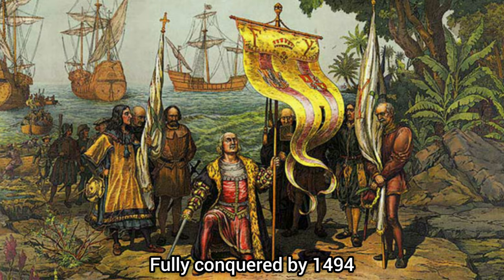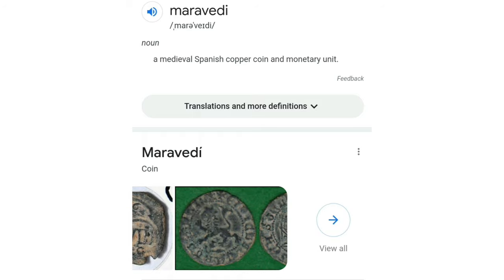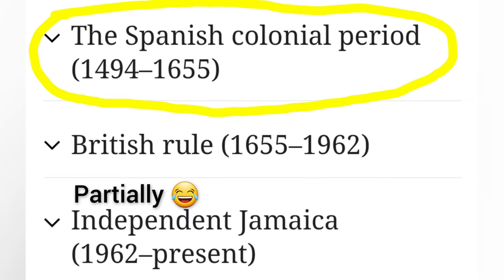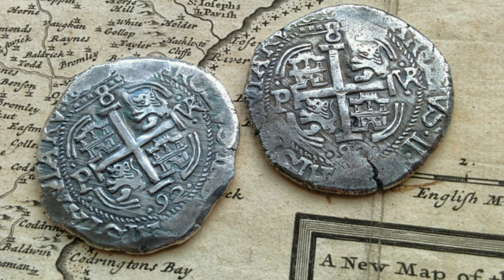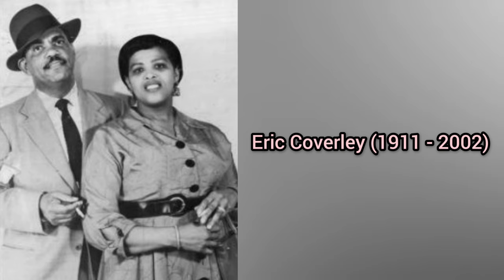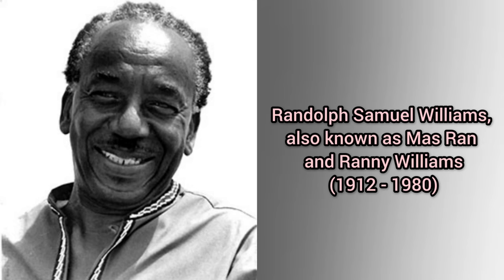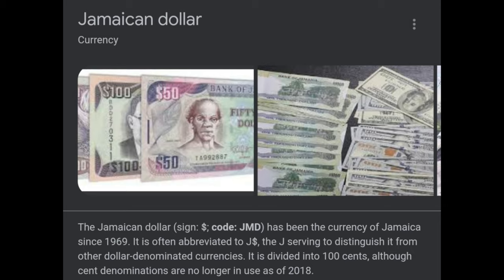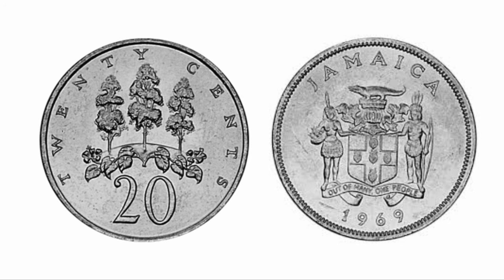History of Jamaica's Currency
Everything you need to know about the History of Jamaica's Currency. Key points that will be discussed are in the time stamp below.

0:00 Old $1 Vs New $1
1:37   What To Expect from this video
1:53   History of Jamaica's Currency
2:52  Spanish & British Colonial Period
5:17   What happened in 1969
6:43  How To Write Jamaican Dollars
7:12   British West Indies Dollar
7:46  First Generation of Jamaican Dollars
9:54  Pounds, Shillings & Pence
10:42 Other Countries That Used JMD
12:13  The Jamaican Dollar of Today
14:00 Pre-Outro
15:00 Bloopers
15:07 Outro

Comment "New Wave" if you've made it this far ❤😊

If you are able to support the movement, your contribution will be highly appreciated!